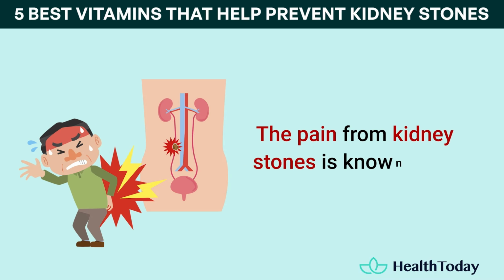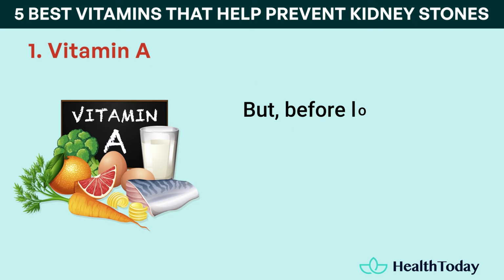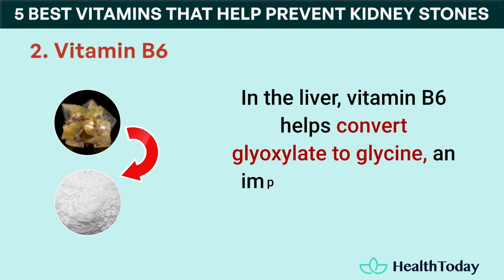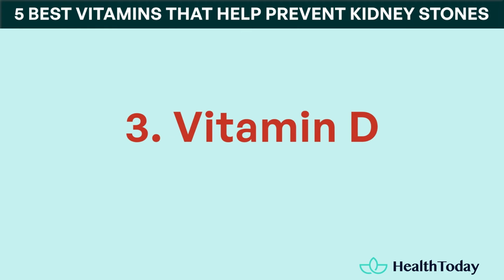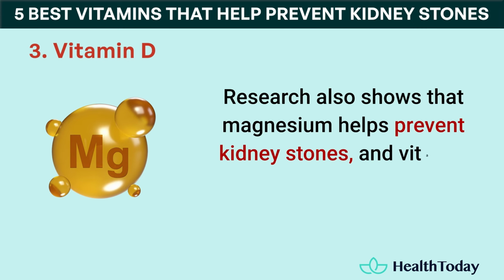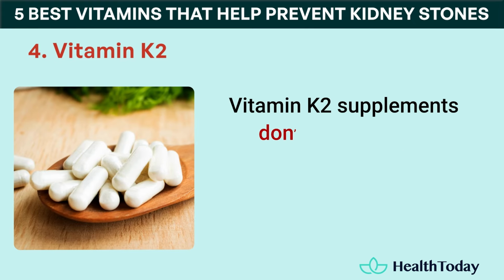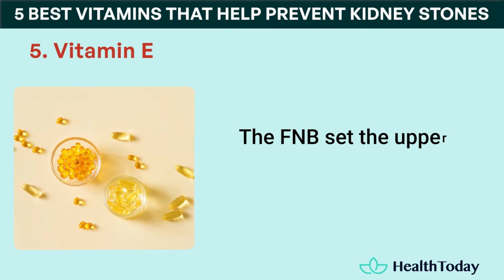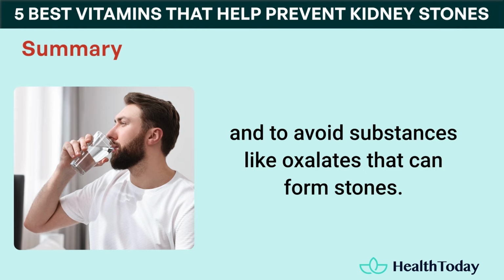5 Best Vitamins to Prevent Stones and Heal Your Kidneys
The top causes of kidney stones—having too much calcium, oxalate, or uric acid in the urine—can often be managed or reversed with the right use of vitamins. Focusing on 5 vitamins that we suggested can stop the formation of kidney stones and even help heal your kidneys.

Few things are as painful as kidney stones, which is often compared to the intensity of giving birth. The sharp, stabbing discomfort can last for weeks or even months as the stone painfully moves through the urinary tract.

Fortunately, you can take action to avoid this nightmare. By learning about what causes and taking the right vitamins, you can reduce the risk by balancing key minerals in your urine.

In this video “5 Best Vitamins to Prevent Stones and Heal Your Kidneys”, let’s dive into which vitamins can save you from the pain of kidney stones.

We will also share the best everyday foods rich in these vitamins, helping you avoid unnecessary supplements.

There’s so much to unpack here, so stick with us, you won’t want to miss it!

⏳ TIMESTAMP ⌛
01:12 Vitamin 1
07:11 Vitamin 2
11:38 Vitamin 3
17:02 Vitamin 4
20:09 Vitamin 5
24:06 Vitamins That May Trigger Stones
25:21 Summary

Be sure to watch the entire video, as there would be many useful tips along the way.

MORE HealthToday!